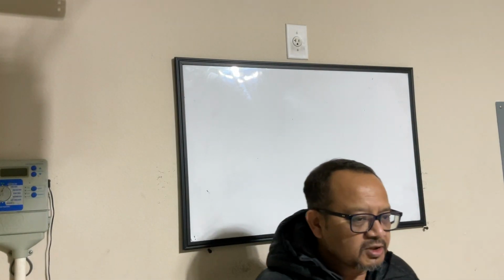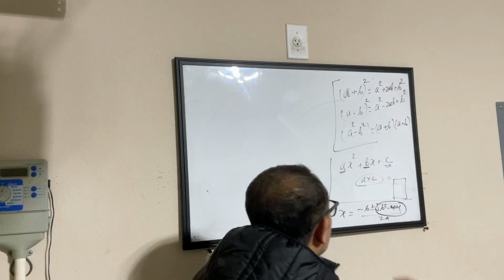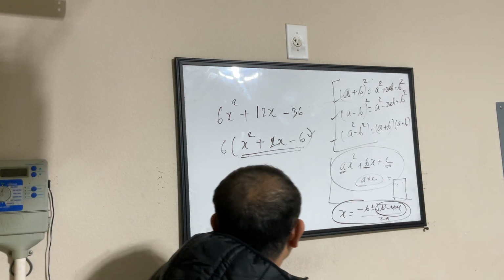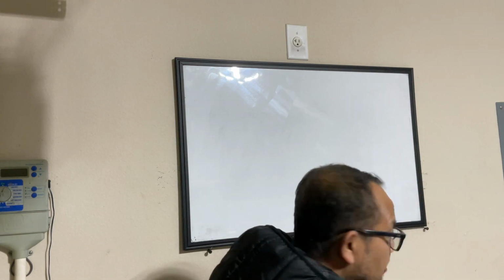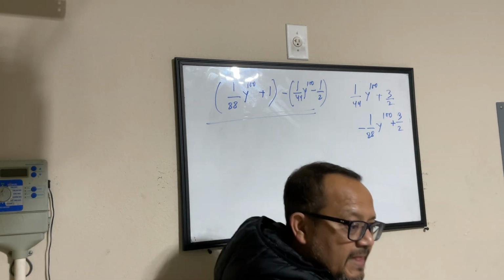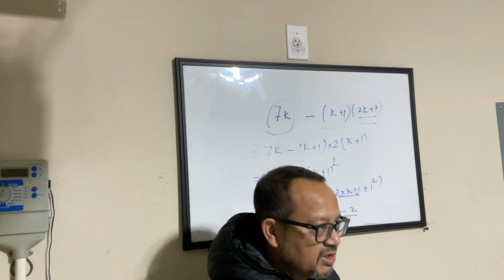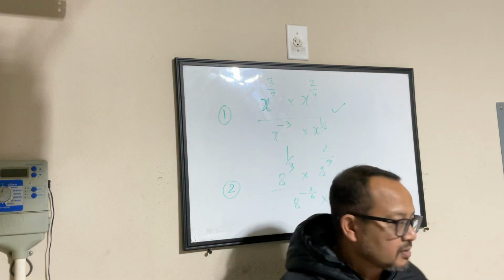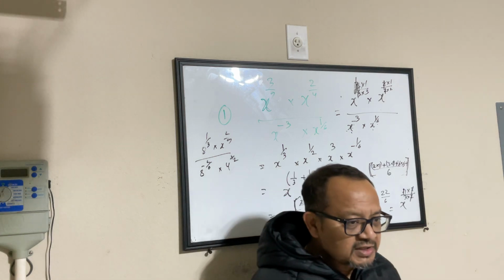SAT Prep - Unit 3 || Factoring quadratic expressions || Radical and rational exponents